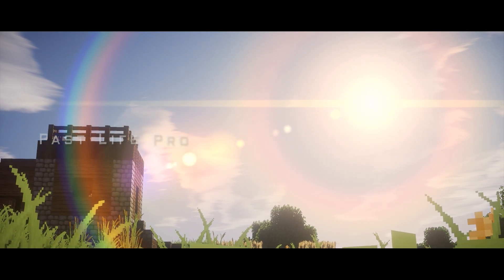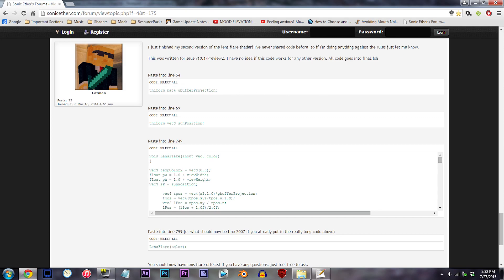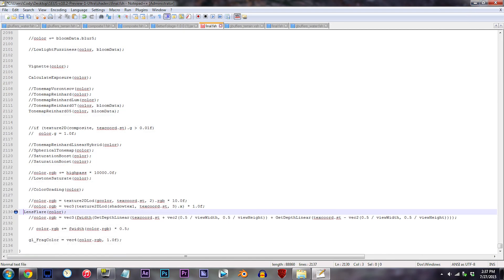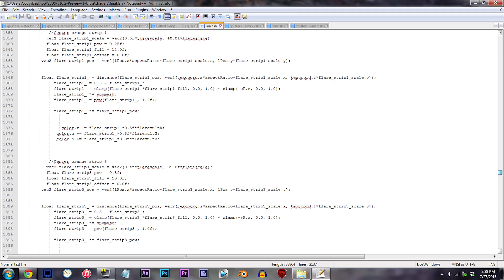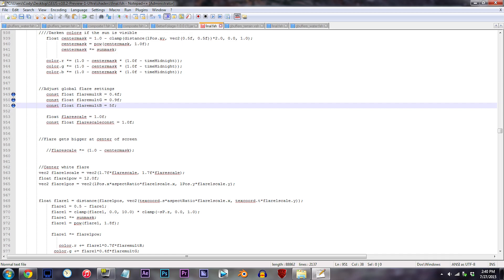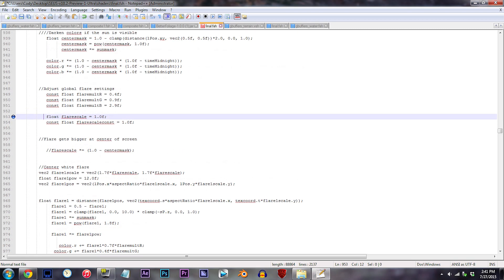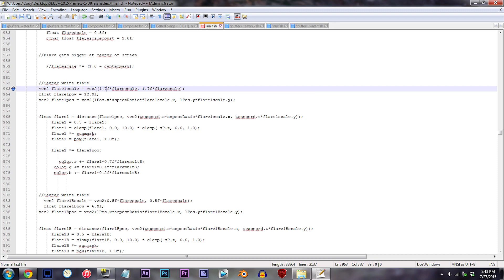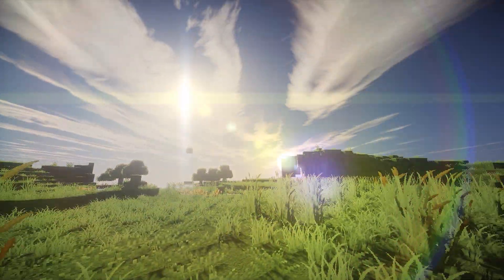Minecraft Shader Tutorial - How To: Lens Flare (SEUS V10.2 Prev. 1) | 60fps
»ShadersPack: SEUS v10.2 Preview 1 Ultra

•Shaders and Resource Pack:
Shader: SEUS v10.2 Preview 1 Ultra

•Mods:
Shaders Mod 1.7.2
Optifine 1.7.2
BetterFoliage 1.7.2

•Filmed with:
Graphics Card: Radeon HD 7850 (1GB)
Processor: Intel i5 3570k
MIC: ATR2500

•Extra Info:
Software: Premiere Pro CC & Photoshop CC
Recording: Dxtory
Codec: Lagarith Lossless Codec
Mode: YV12